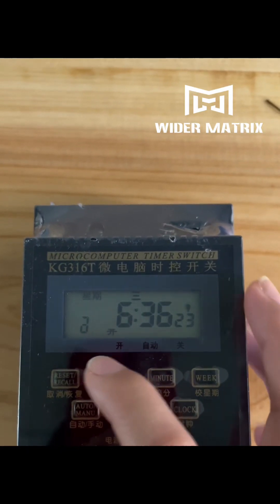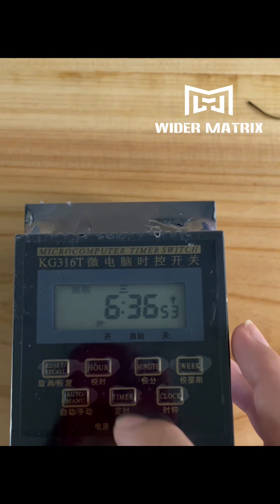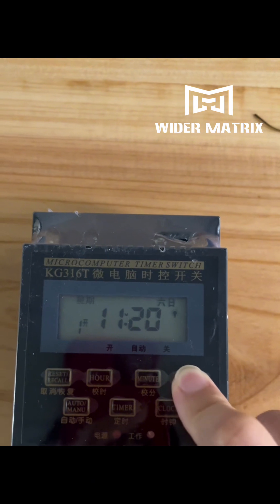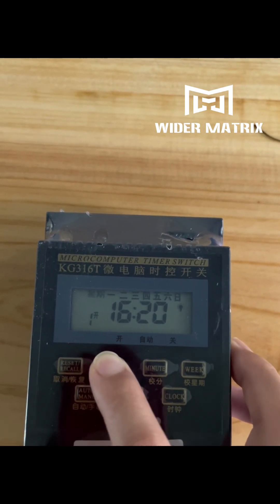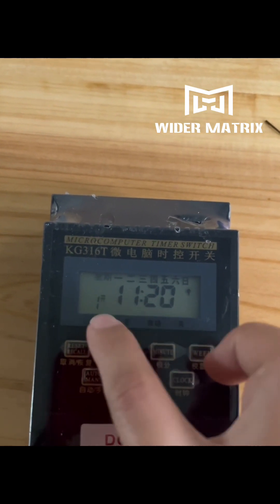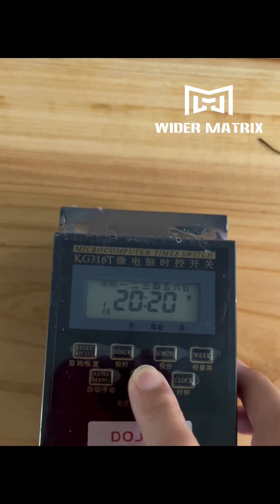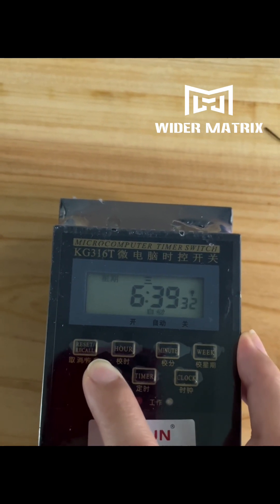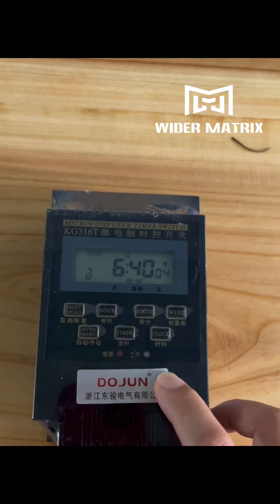How to set timer switch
HIGH QUALITY PRODUCTS-FULLY AUTOMATIC COTTON CANDY VENDING MACHINE
DELIVERED FAST AND SIMPLE 24/7

*High profit
*Low cost startup
*Passive income
*No employee cost
*No customer interaction